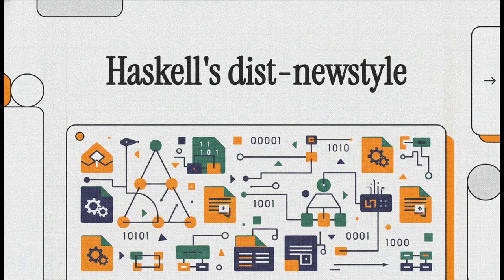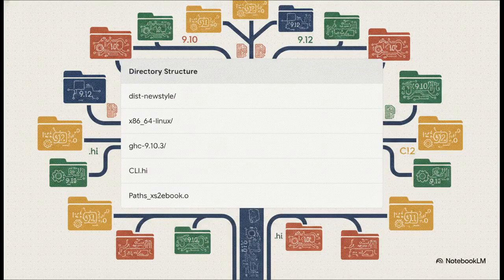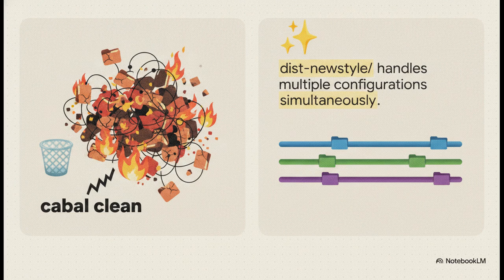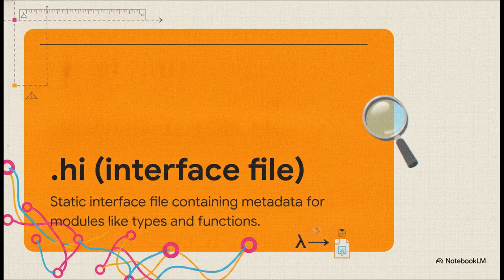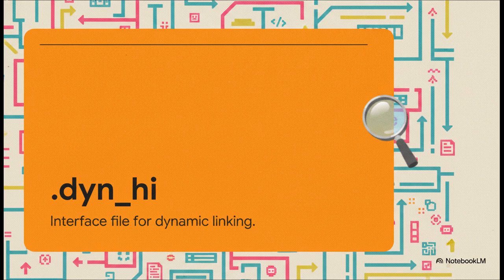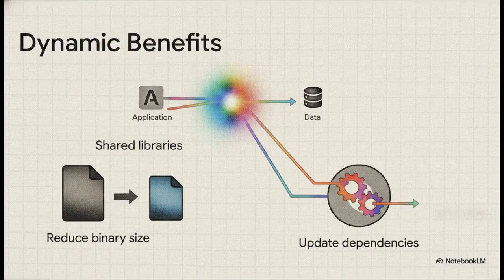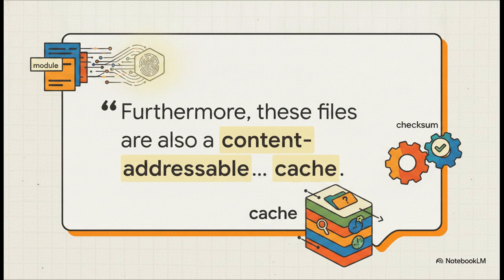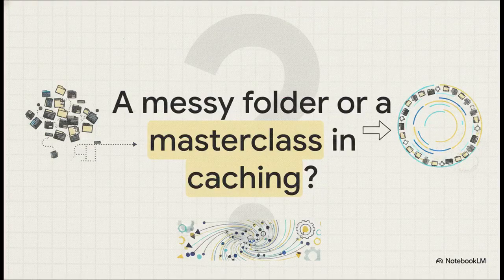Notes on Haskell Programming (Part 162): The GHC compiler artefacts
This text explores the structural layout and purpose of GHC compiler artefacts found within the dist-newstyle directory of a Haskell project. The author explains that this modern directory format replaced legacy systems to better manage multiple configurations and various compiler versions without requiring frequent clean builds. Key file extensions such as .hi and .o represent static interface and object files, while their dyn_ counterparts facilitate dynamic linking. These generated files serve as a content-addressable cache, allowing the Cabal build tool to perform efficient incremental recompilation by identifying specific changes. By producing both static and dynamic versions of machine code, the compiler ensures that executable binaries can be linked flexibly to balance file size and dependency management. This overview effectively demystifies how Haskell's build system organises compiled metadata and machine instructions for developers.